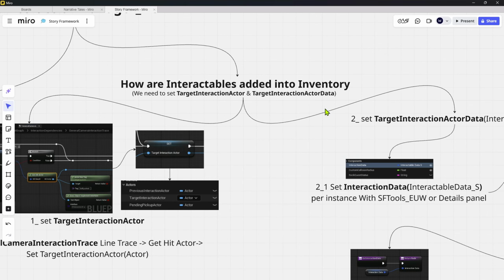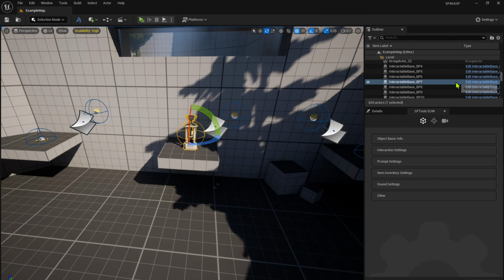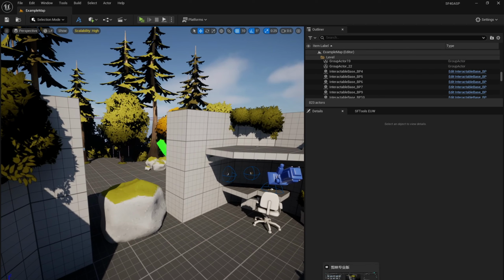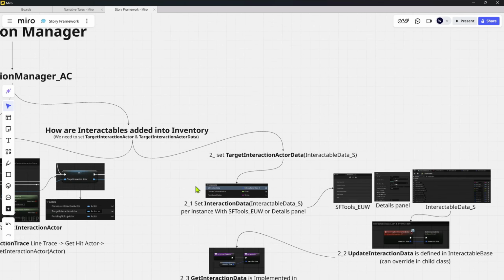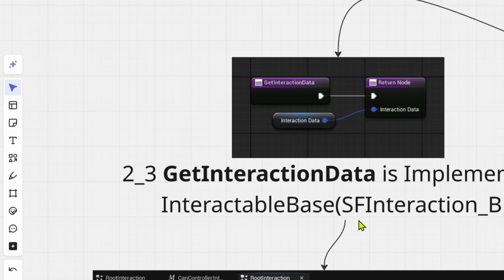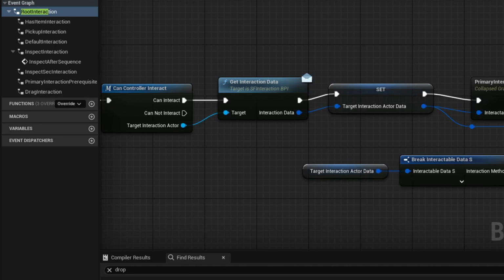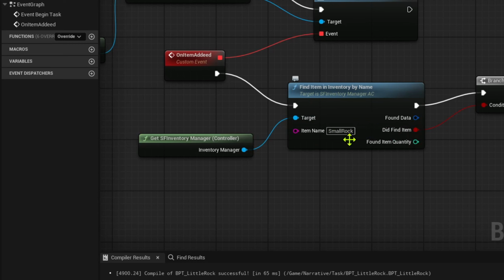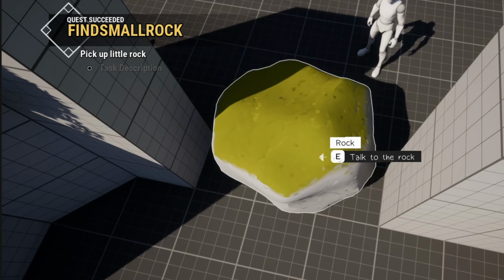How does the Interaction work in Story Framework?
In this video, l will go over how the Interaction works in Story Framework, with a simple example of pickup, add to inventory, and find in inventory. The Interactable Data goes from InteractableBase to InteractionManager to InventoryManager.